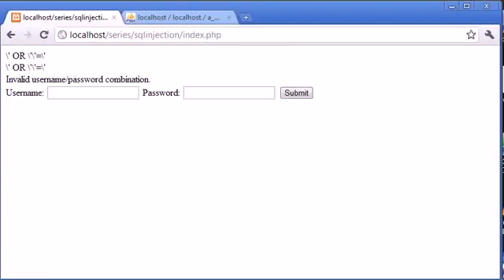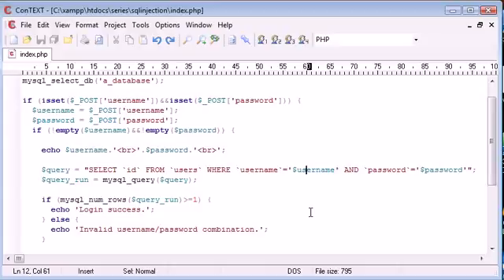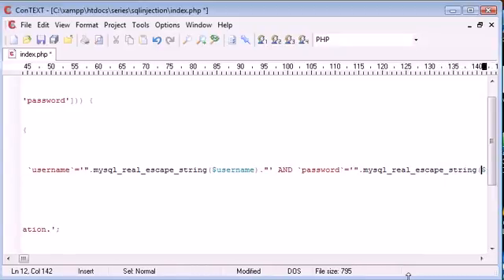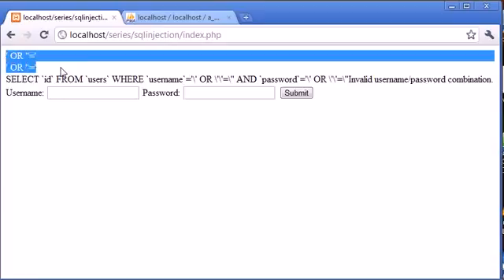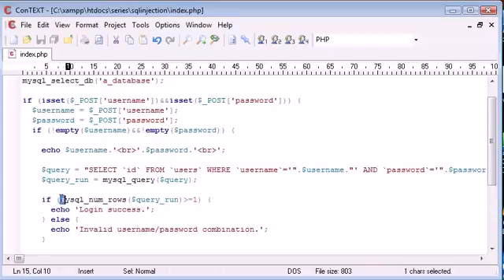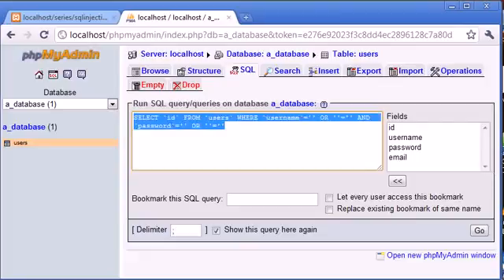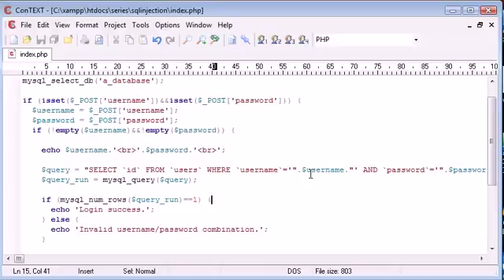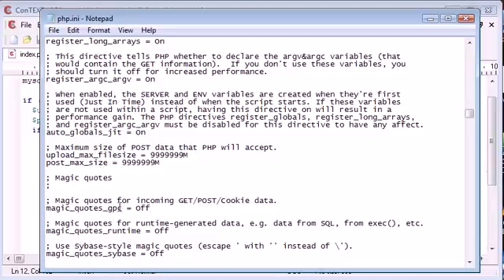Beginner PHP Tutorial 155 SQL Injection Part 5